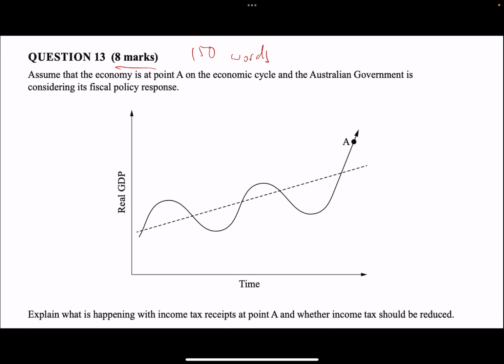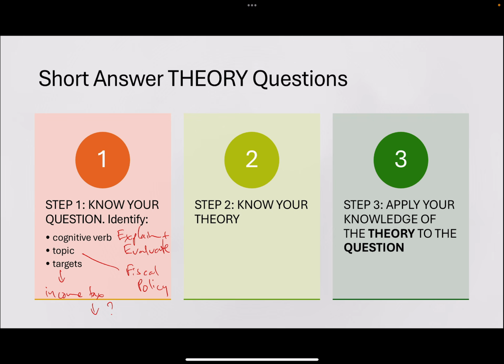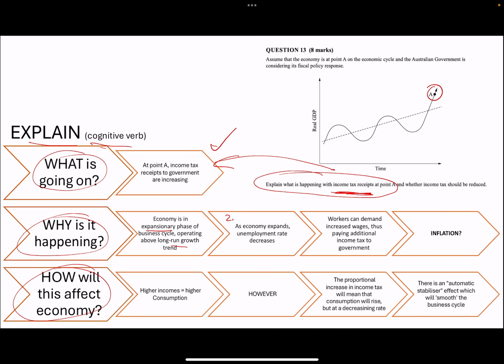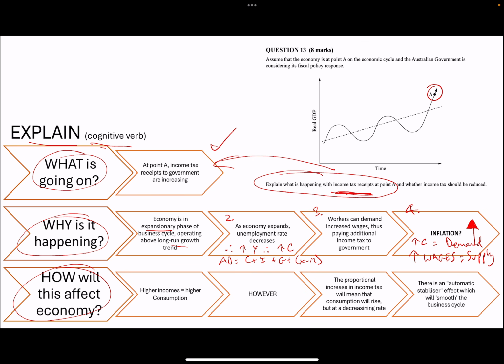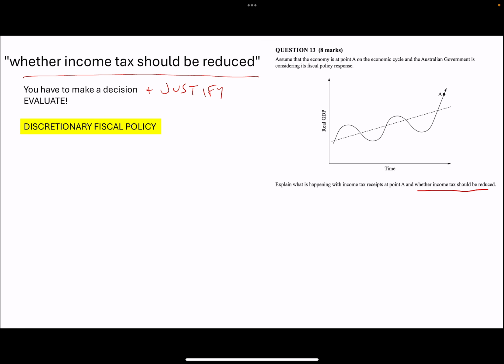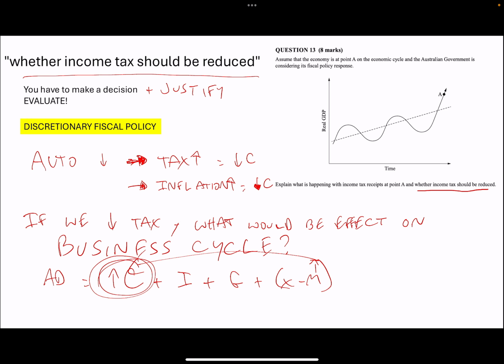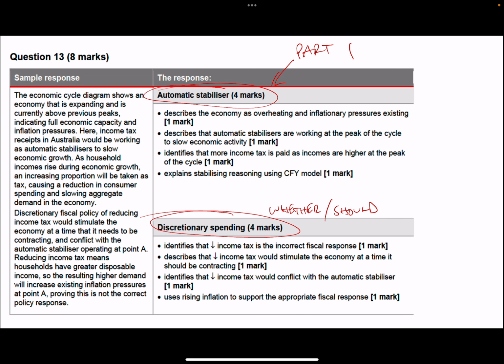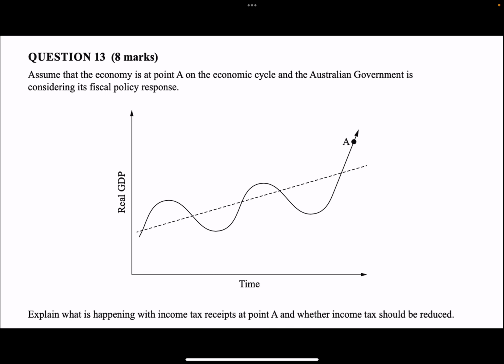Economics 2023 QCAA External Exam: Question 13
Question 13 was the third short response in the 2023 Economics External Exam for Queensland.
The question requires explanation of income tax receipts in expansionary economy, examination of automatic stabilisers, and decision on discretionary fiscal policy.
The video applies a common writing structure and targets for "Explain" questions to ensure that you give yourself the best chance of achieving full marks!